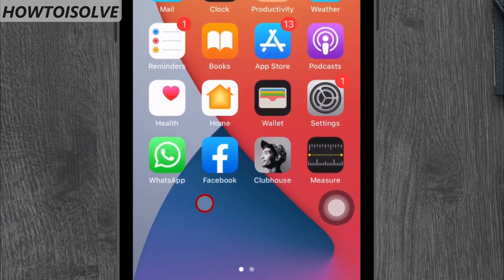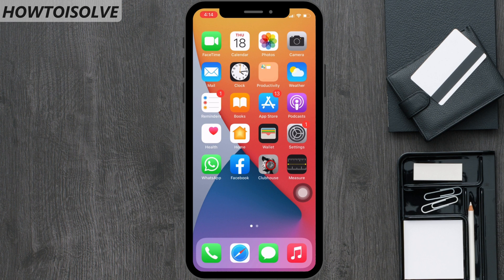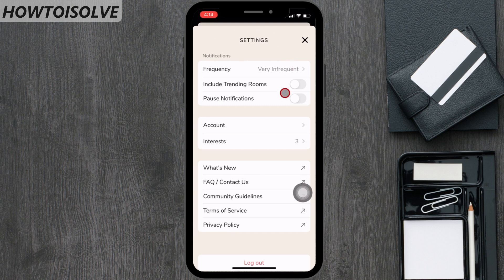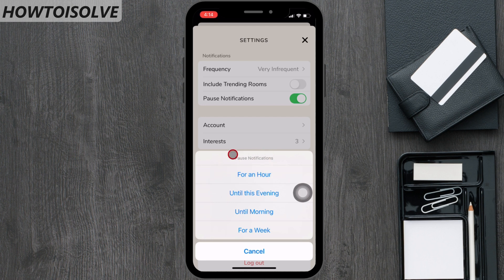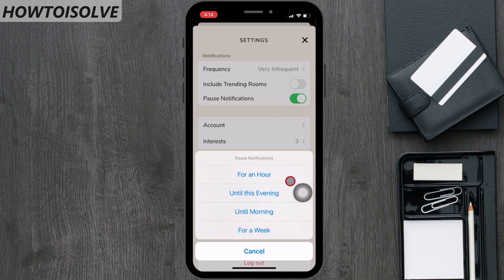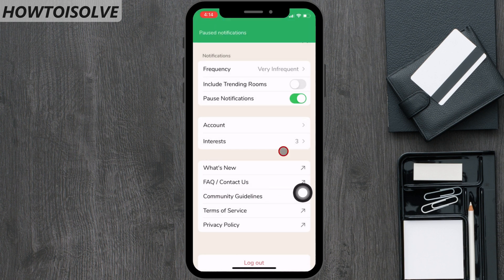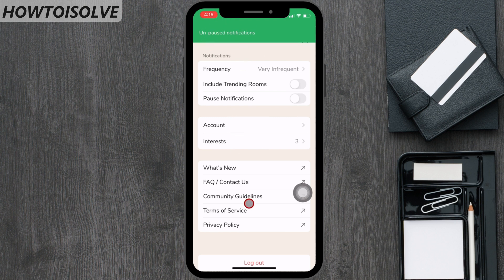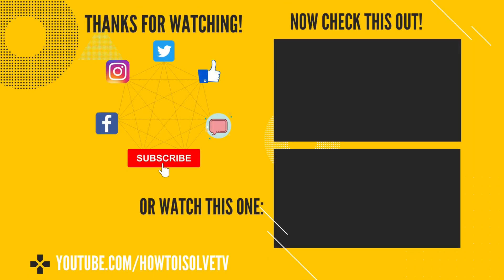Clubhouse App: How to Pause Notifications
Guide on how to Pause Notifications on the clubhouse app.

There are four options inside pause notification settings on the Clubhouse voice-only app.

Let's move next how to do that

Launch the clubhouse app
Click on the profile icon located on the right-upper side corner
Now tap on the gear setting icon on your profile page
so now here you get the clubhouse notification page
the third option in the notification section is pause notifications.
tap on pause notifications

on the page, you can see four different options, in orderwise,
first is
For an Hour
second is
Until this Evening
third is
until morning
fourth is
For A Week

according to your time management, you can choose an option. for example,
I'm going to busy by the evening with my other important topic
so I choosing the second number option and it is Until the Evening.

So clicking on it and the saved settings
a pop-up appears as Paused notifications with a green color label on the above of the screen.

 if ever your mind changed and would like to allow clubhouse notification
then go on the settings page and turn the toggle off next to the pause notifications.
XX XX